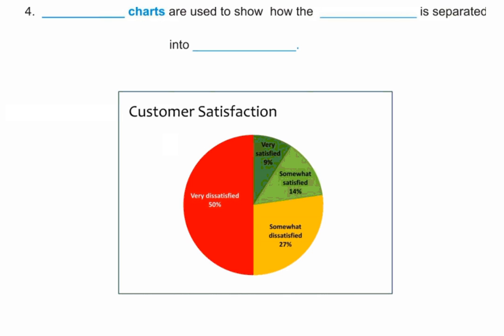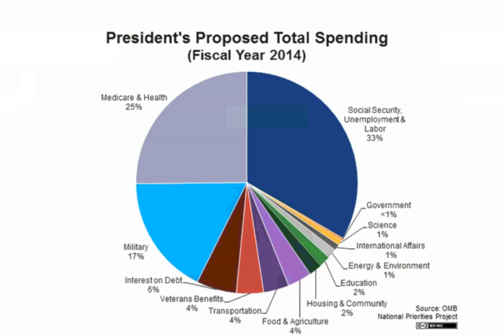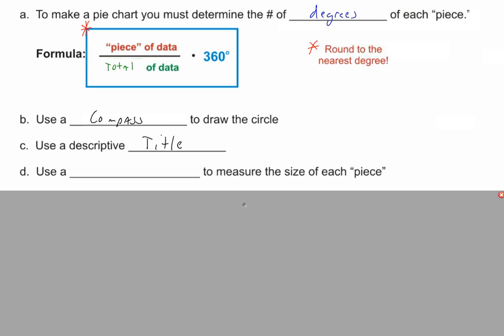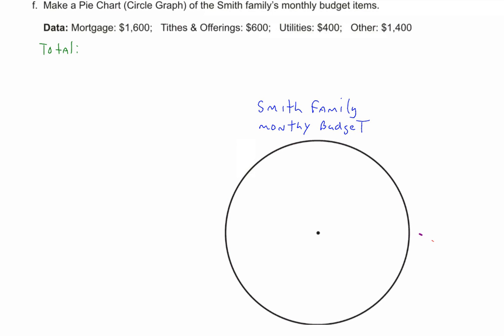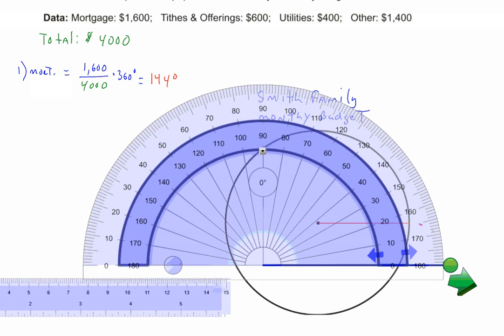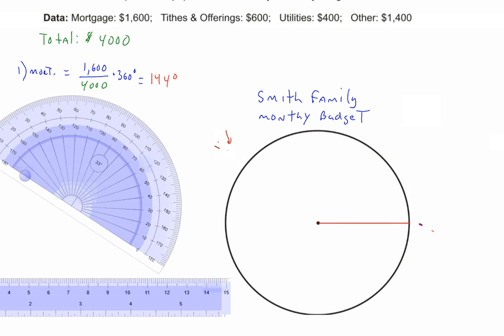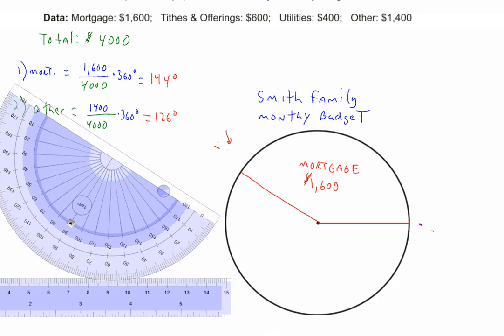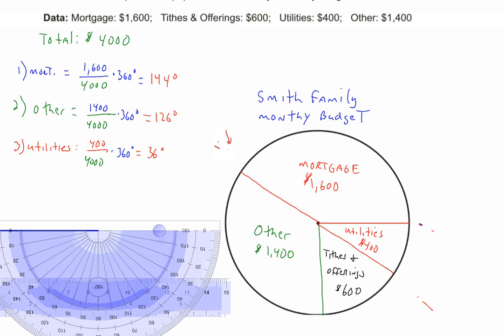Pre-Algebra Lesson 10.4B Pie Charts by Rick Scarfi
I'll explain step by step how to make a pie chart including how to determine the angles and draw the pie pieces.